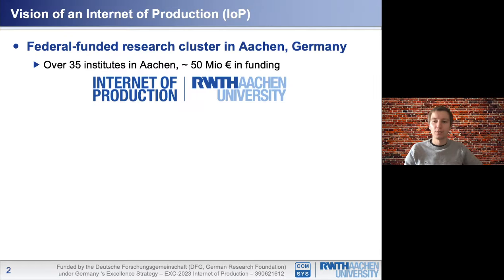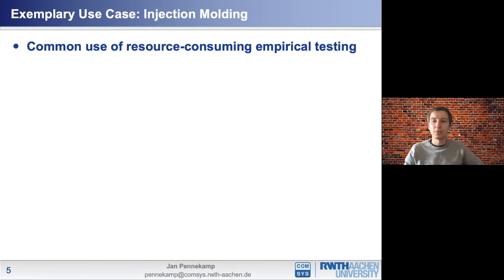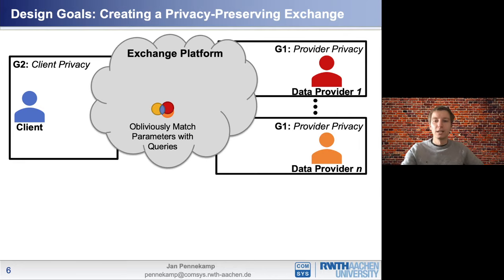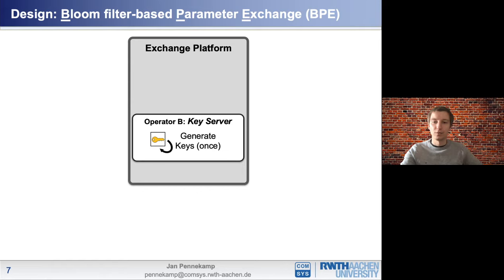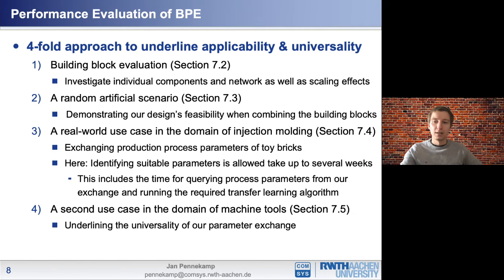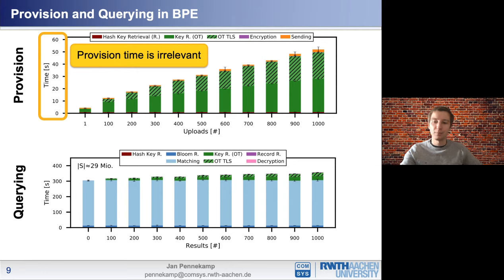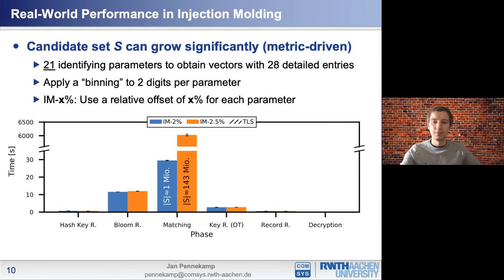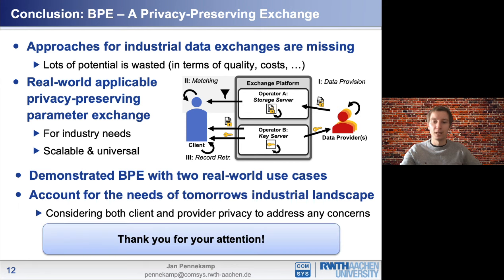Privacy-Preserving Production Process Parameter Exchange @ ACSAC 2020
COMSYS researcher Jan Pennekamp talks at the Annual Computer Security Applications Conference (ACSAC) 2020 about our work on enabling data sharing across supply chains through a centralized, yet oblivious parameter exchange using (cryptographic) primitives, such as Oblivious Transfers (OTs), Private Set Intersections (PSIs), and Bloom filters.